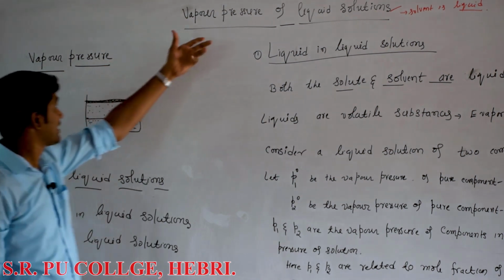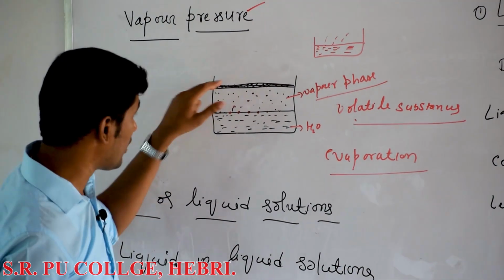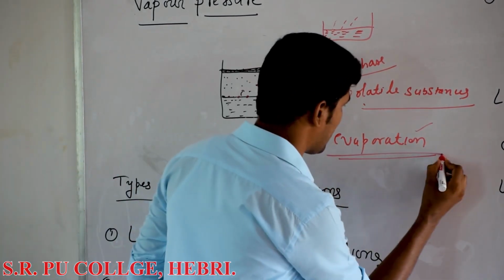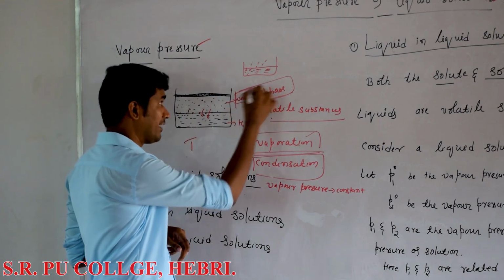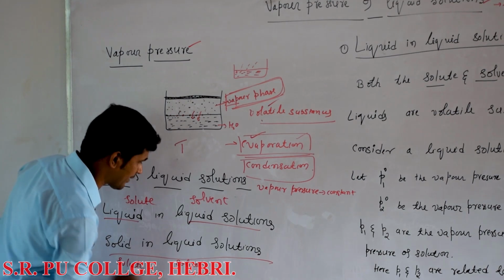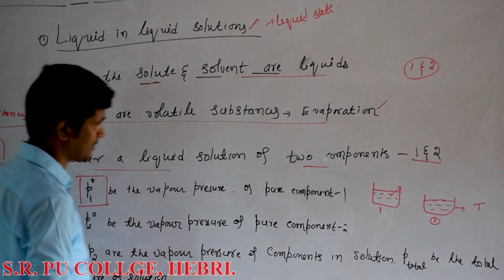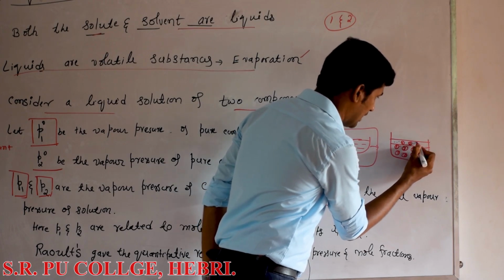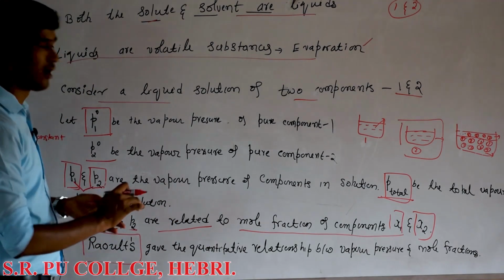Chemistry II PUC Chapter-2 Solutions By Mr. Vinayak Lecturer in Chemistry part 7